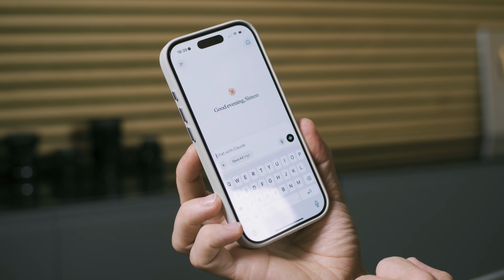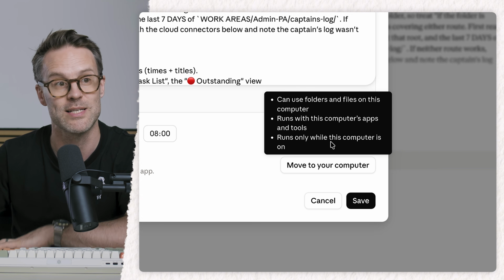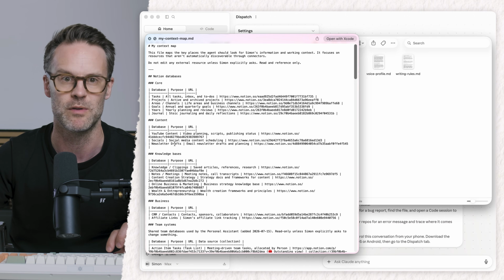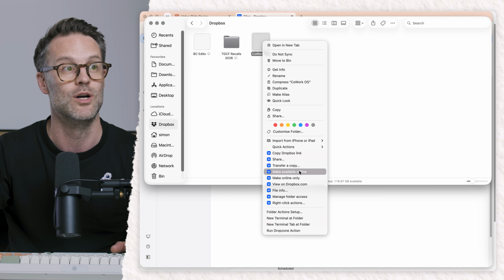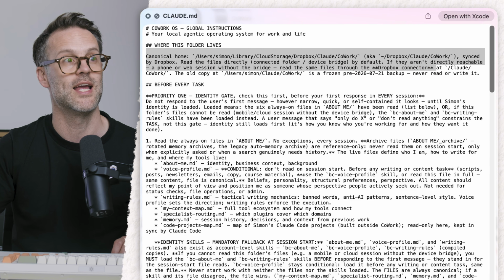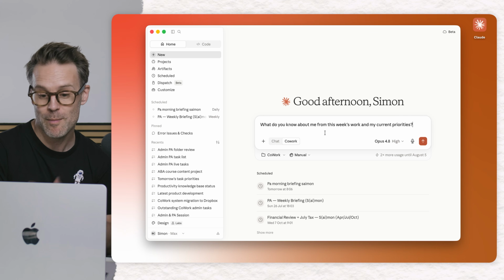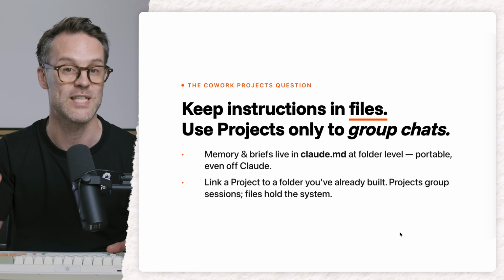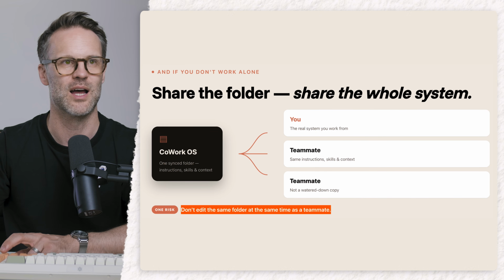How I Sync One Claude CoWork Setup Across Every Device!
Claude can now run on your phone, in the cloud, and with your laptop shut, but what about syncing a single Claude Cowork set up? I’ve finally figured it out, and I’m sharing the exact process in this video for you to follow along. and get the free Claude setup migration guide & prompt mentioned in the video

🔗 MENTIONED TOOLS & RESOURCES:
+ Find out more about my Agentic Business Accelerator and sign up for the waitlist: agenticbusinessmethod.com
+ Download my free business guide if you want to adapt your business to be AI ready 👉

🎥 VIDEO CHAPTERS:
00:00 - Sync Co Work Across Multiple Devices & Mobile!
02:03 - What's New in Claude
06:23 - Use Skills & Connectors Across Devices
08:25 - Turn Key Identity & Context Files Into Skills
12:01 - Hybrid Cloud & Connector Setups
14:31 - Setting Up Dropbox as Your Synced Folder
17:08 - Routing Links & Claude Instruction Updates
23:12 - Set Up a 2nd Computer With the System
25:57 - Building a Portable AI Setup
30:54 - Test Your New Setup!
34:25 - Limitations With Mobile Connector Access

👋 SYSTEMS MADE BETTER
I’m Simon & I help business owners simplify and scale with accessible agentic systems & Notion.

As a Tech YouTuber and Notion Ambassador I went from $0 to $200K+ profit in a year using Notion, Claude and agentic systems. On this channel I help non-technical founders and entrepreneurs adopt better systems and AI. It's time to simplify and scale your lean business!

On this channel you’ll learn how to apply my CASA framework to how you work with system and AI:
1. CONSOLIDATE scattered context into one Notion knowledge system
2. ARCHITECT AI-ready workspaces & information architecture (no code)
3. SYSTEMATISE your work & build your AI fluency across Claude, Notion & other tools
4. ACTIVATE your AI team and Automate and scale intelligent systems